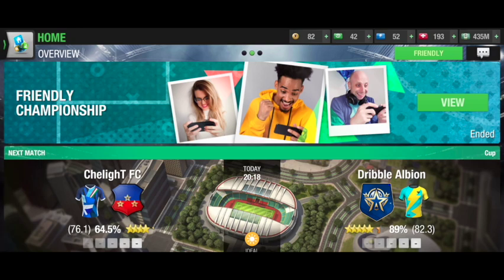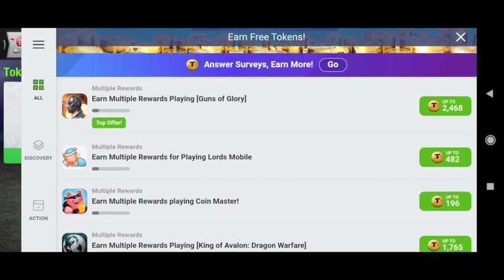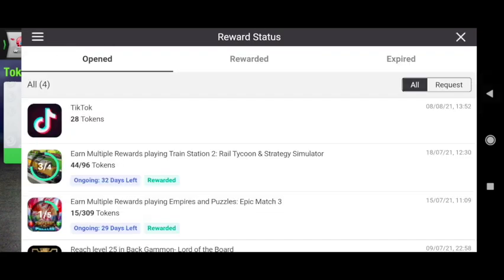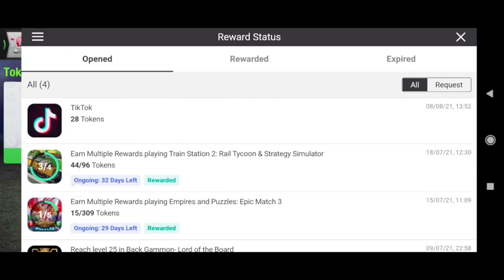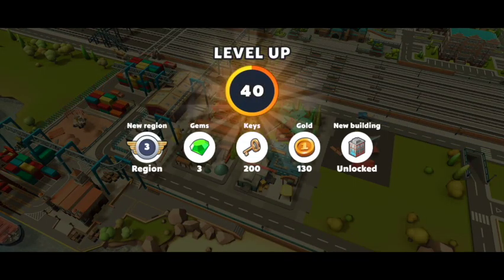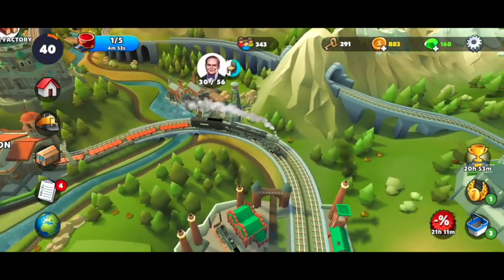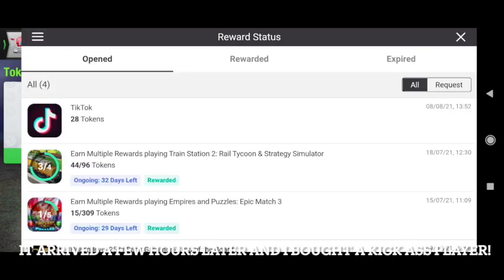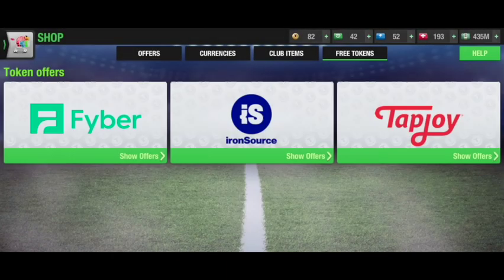Top Eleven: How to Earn FREE TOKENS using Tapjoy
How to earn free tokens in the football manager game Top Eleven using Tapjoy provider.  Also I'm enjoying playing Train Station 2!